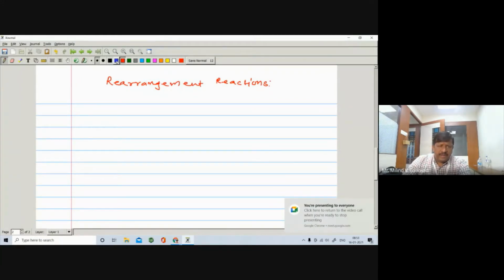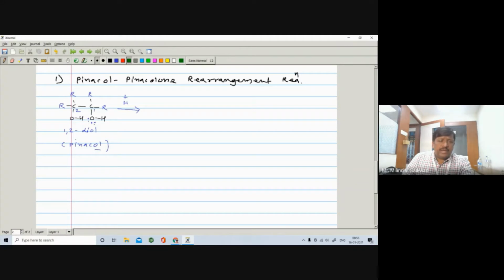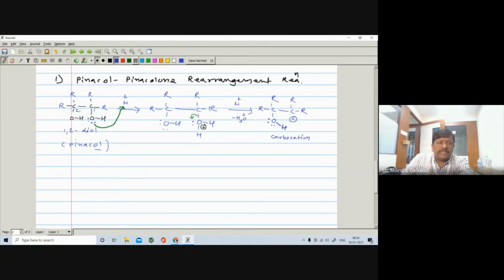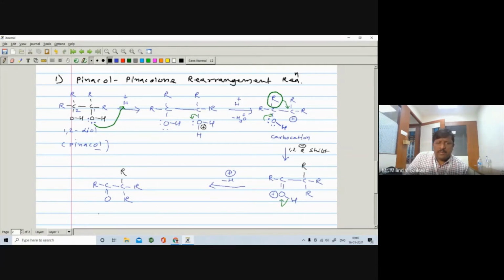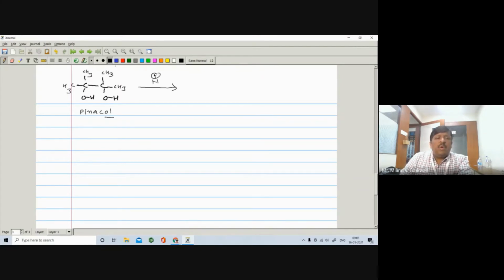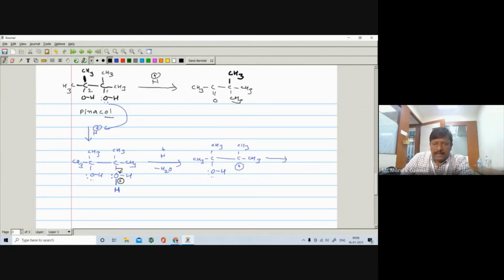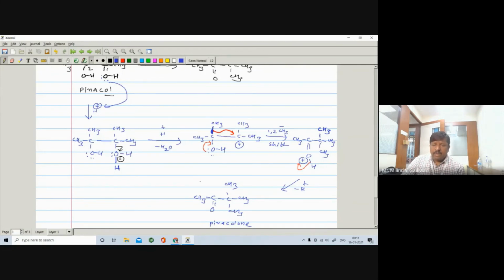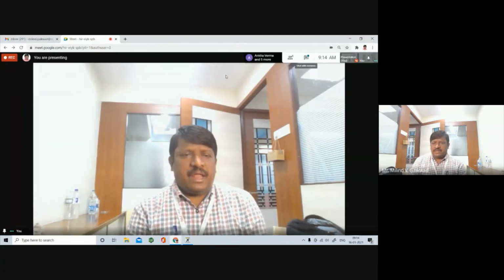Rearrangement Reaction : Pinacol Pinacolone Rearrangement Reaction Part By Prof. Milind V. Gaikwad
In this video Rearrangement Reaction Pinacol Pinacolone Rearrangement Reaction Part I has discussed.
It is useful for BSc,MSC ,SET,NET ,GATE exam.